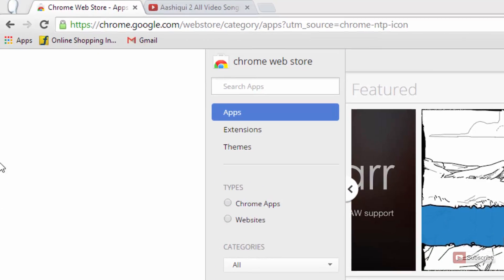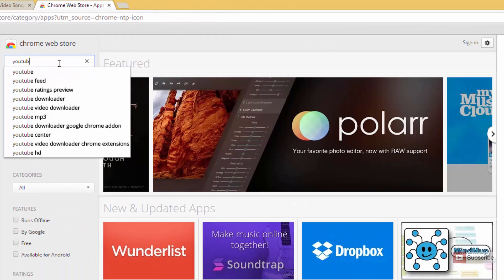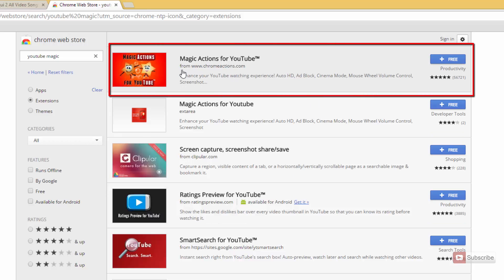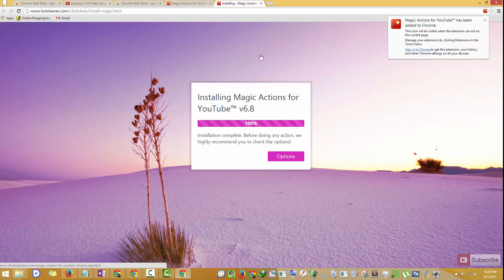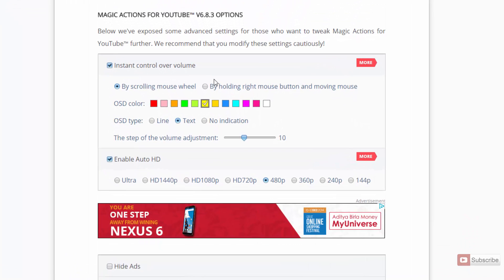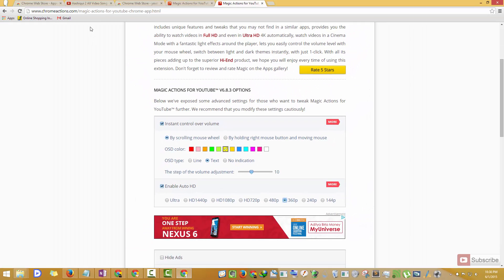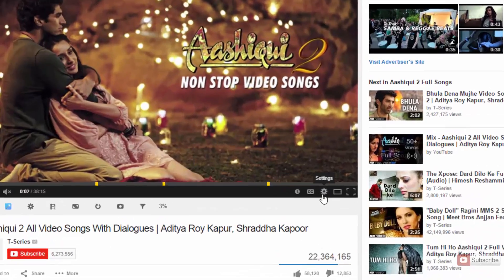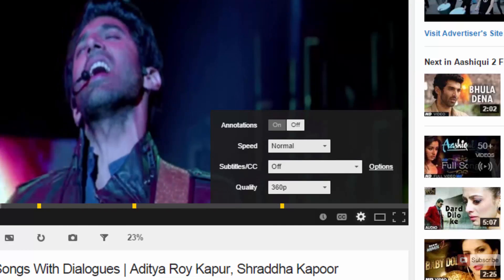How to Set a Default Resolution to YouTube videos on Google chrome